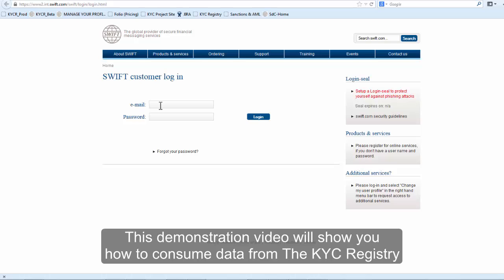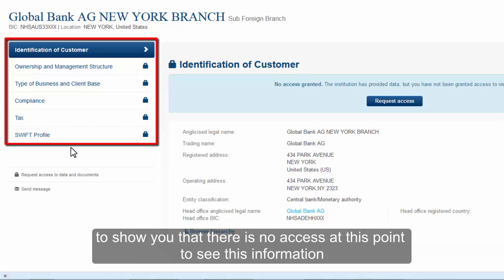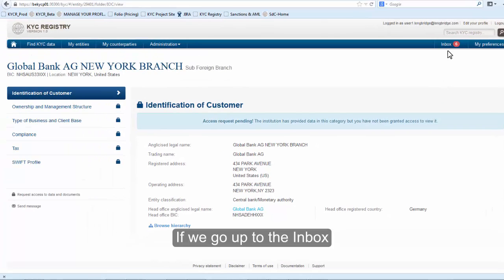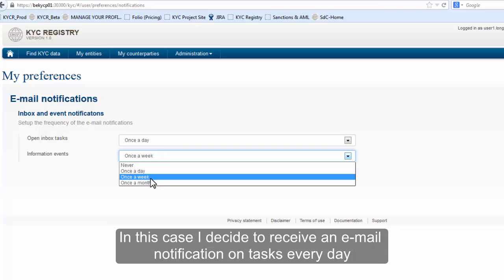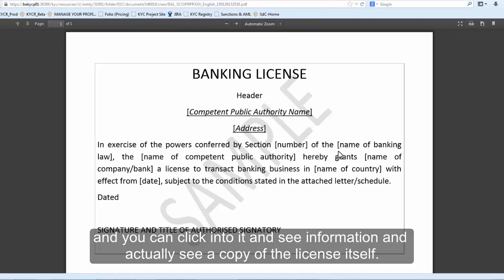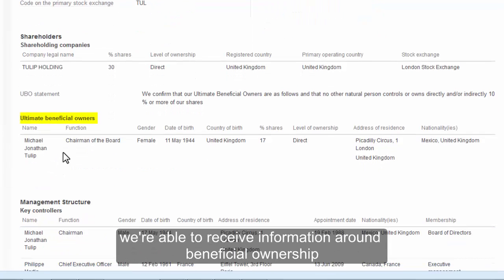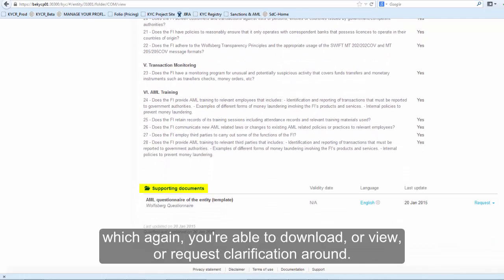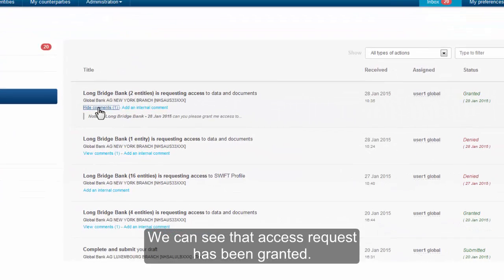KYC Registry Demo Video - Data Consumption